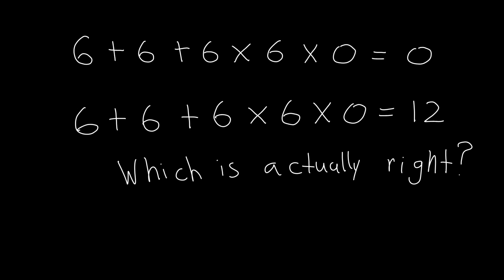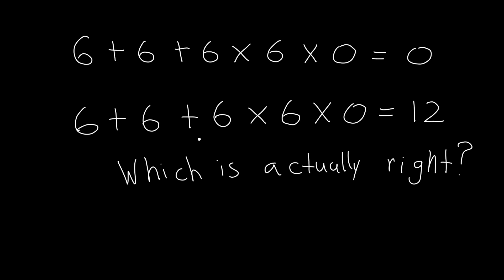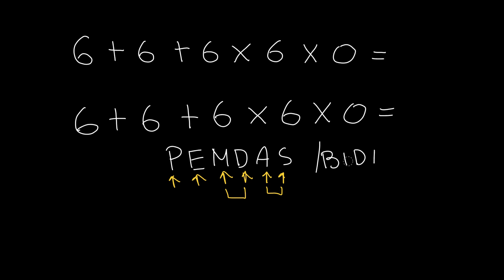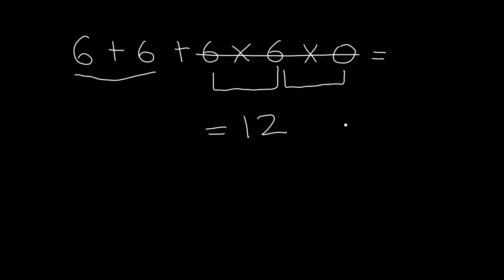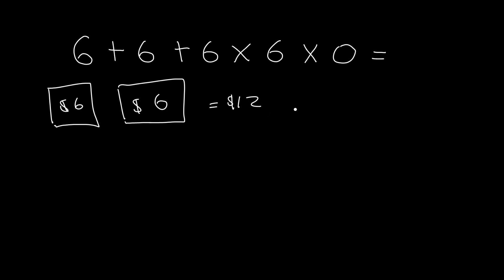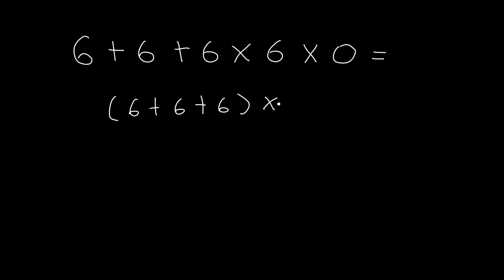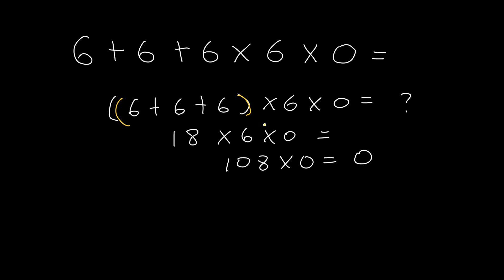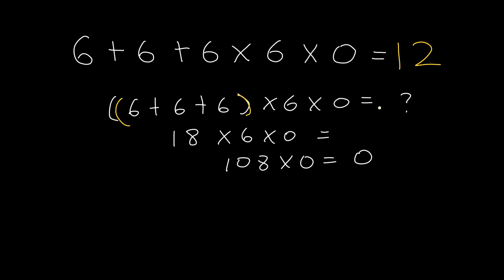Can You Solve This Viral Math Problem That Nobody Agrees On?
How would you solve 6+6+6x6x0 =? and if you know how to solve it how would you explain the correct answer to someone who gets it wrong. In this video we talk about this math problem not only that but the reason behind there is only one answer to this problem.